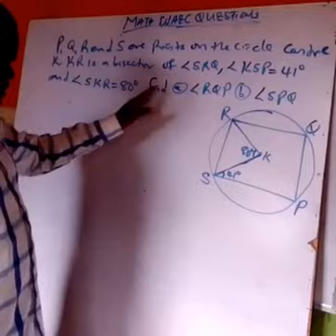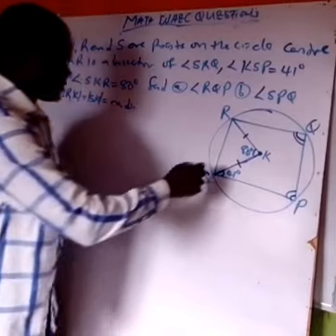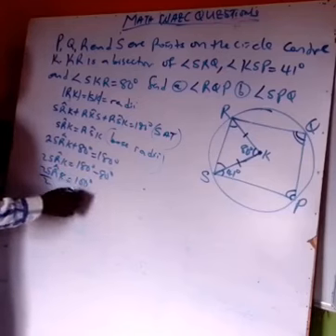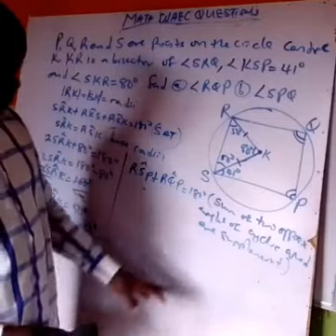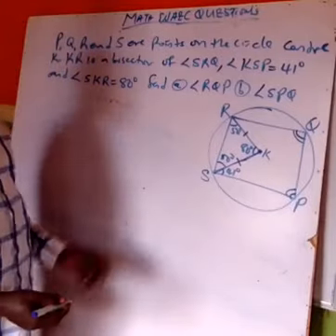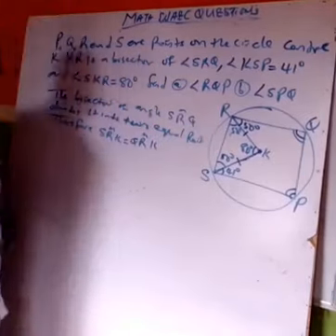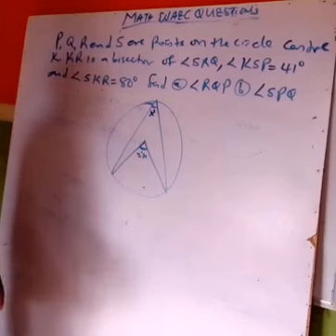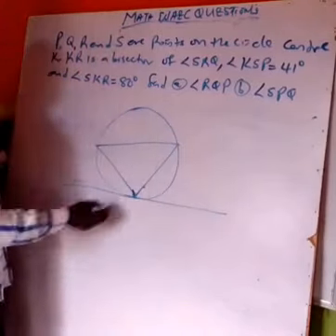WAEC MATHEMATICS PAST QUESTION: CIRCLE GEOMETRY